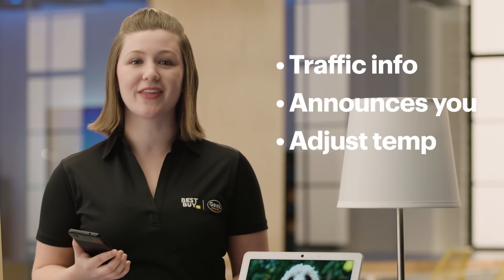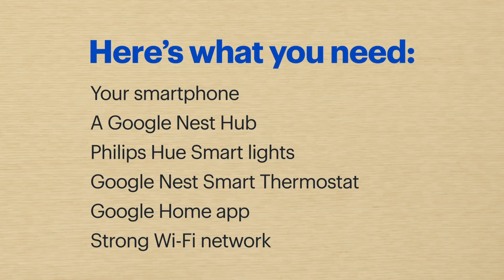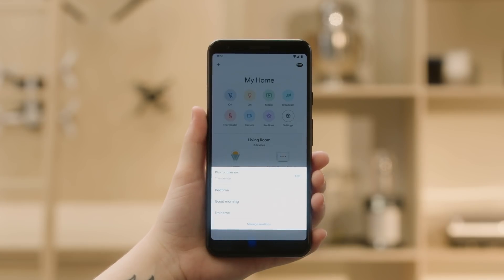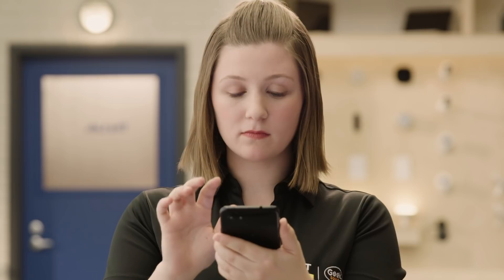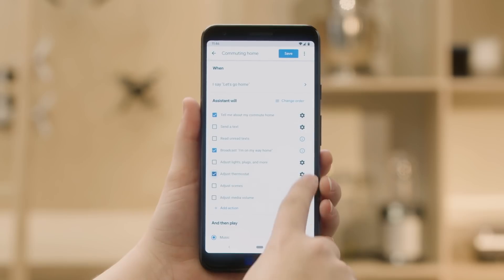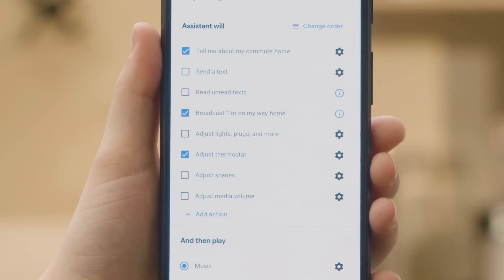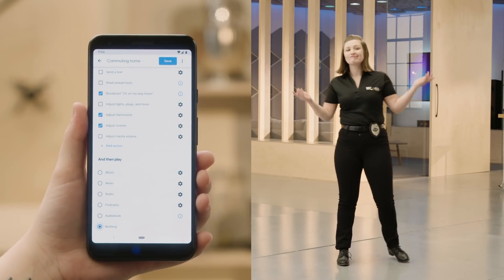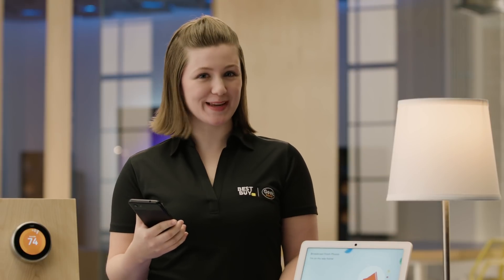Setting Up a Google Routines - Tech Tips from Best Buy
If you have Google-enabled smart home devices, you can activate multiple actions with a single command. Google calls them Routines. In The Lab, Agent Wells shows you how to create your own custom routine.

If you have questions, just leave them below in the comments section, and we’ll get back to you. Or if you want help in person, make an appointment with Geek Squad

Check out this other video to learn even more about setting up Google Routines

Or learn how to create a scene with Philips Hue Lights